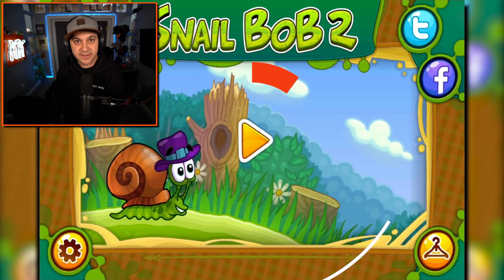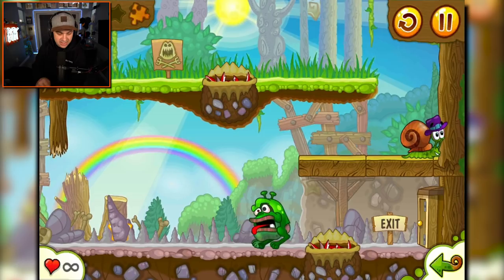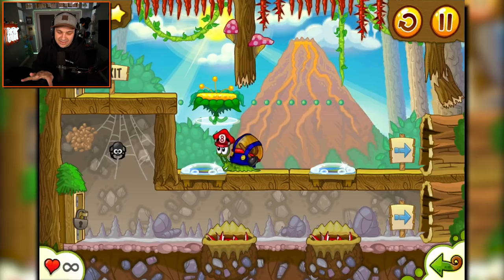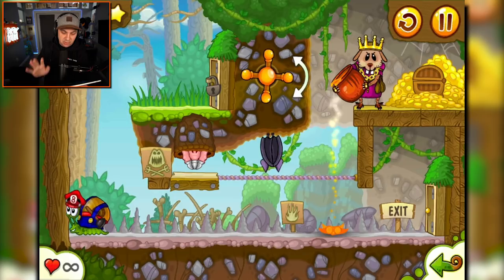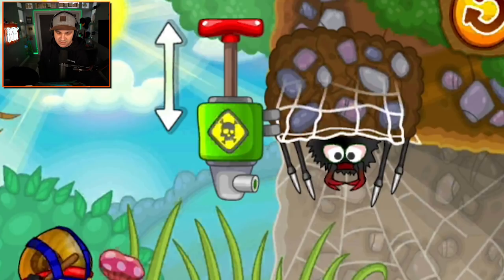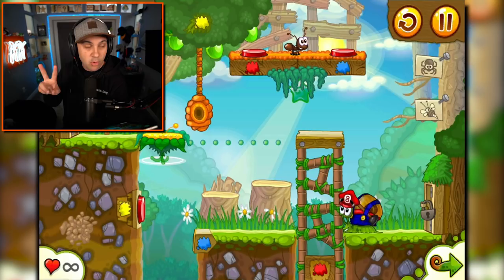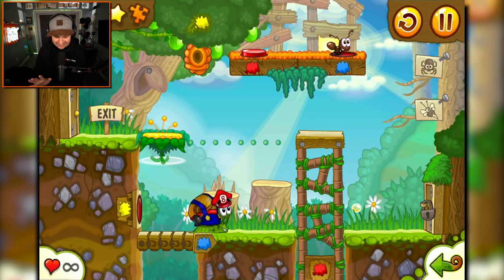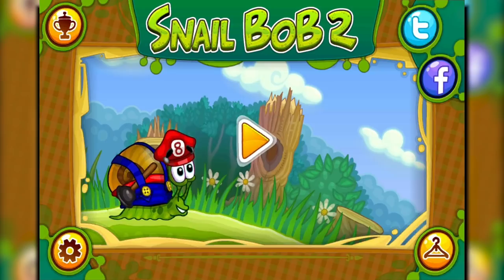Surviving As A Snail..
You can send me stuff at the address below:
Kindly Keyin

As in the original game Snail Bob 🐌simply crawls onwards regardless of the situation. And your job is to press buttons, switch levers, move platforms and activate other machines to not give Bob to perish or be gobbled during his adventure.

Snail Bob 2 is good for players of all ages and skills. This is a good and funny game, which makes rack your brain but won't break it and definitely makes you smile :)

Features:
- 120 levels spread across 4 unique worlds
- Dressing Bob in tons of different outfits and hats (you can even dress up him in Pixel, After Shower and Dragon costumes)
- Find all hidden stars and jigsaw pieces (many hidden objects on levels)
- Great family puzzle perfect suitable for kids and for adults, and also to play together
- Sequel of the famous web game that has been played over a billion times!

Many different locations to play:
- Egypt , Space , Forest , Castle , Island , Winter

Additional features:
- Free puzzle game
- Adventure game
- Cute Snail character 🐌
- Great family puzzle perfect suitable for everyone, and also to play together with family